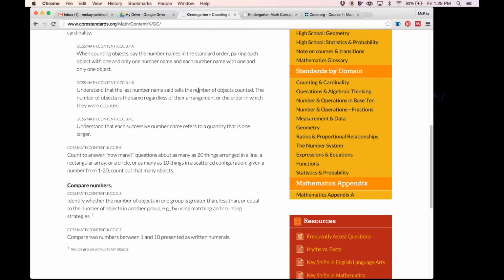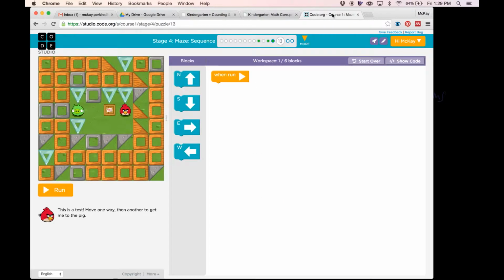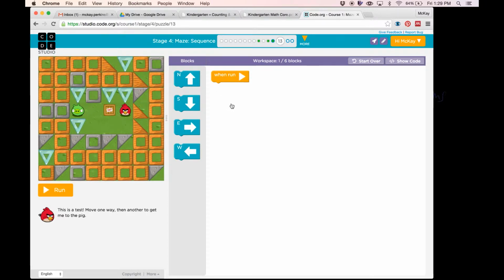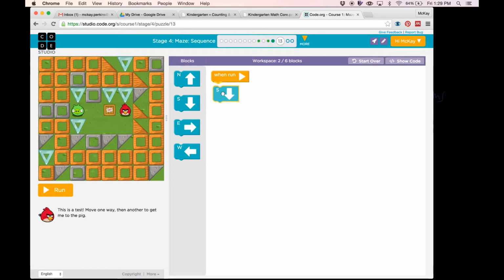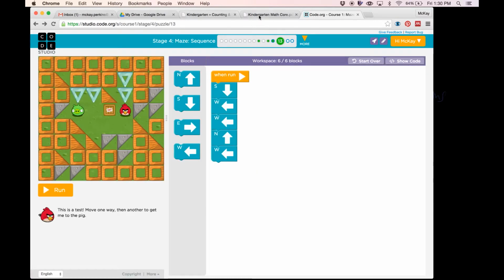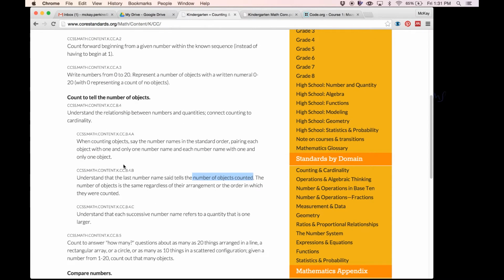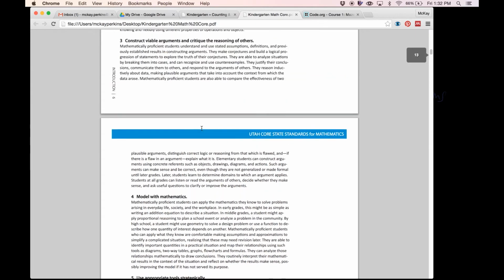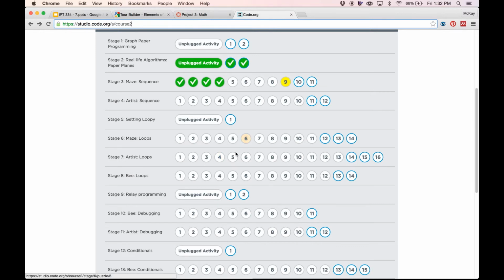Code org and Mathematics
Using Code.org to help with math instruction.